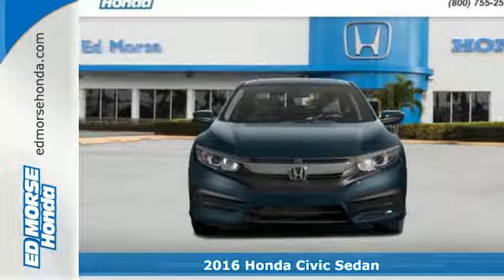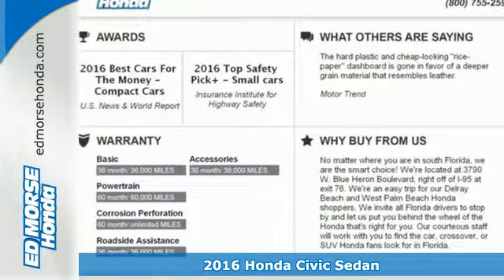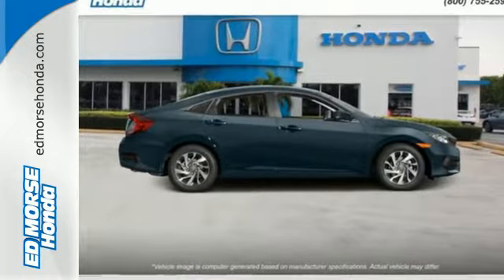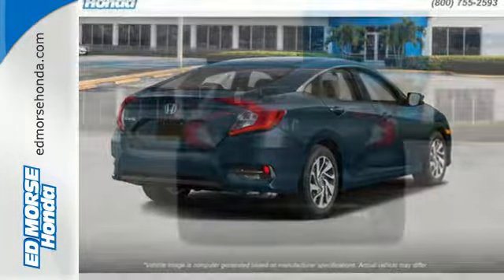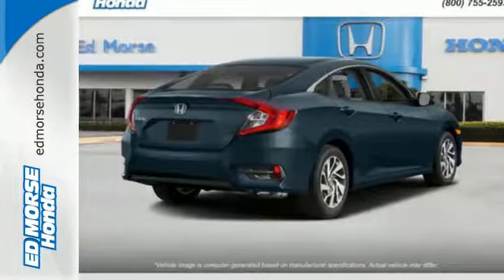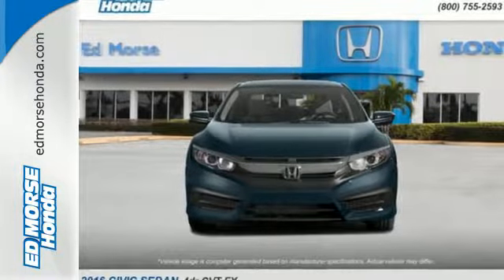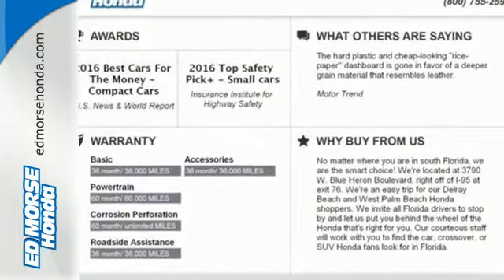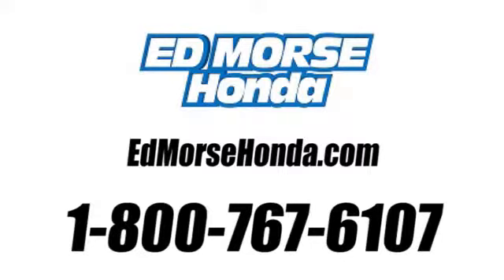New 2016 Honda Civic Sedan West Palm Beach Juno, FL GE078377 - SOLD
Year: 2016
Make: Honda
Model: Civic Sedan
Trim: EX
Engine: 2.0L I-4 DOHC 16-Valve i-VTEC Engine
Transmission: Automatic
Color: Gx/gray
Stock #: GE078377
VIN: 19XFC2F72GE078377

Address:
3790 W Blue Heron Blvd